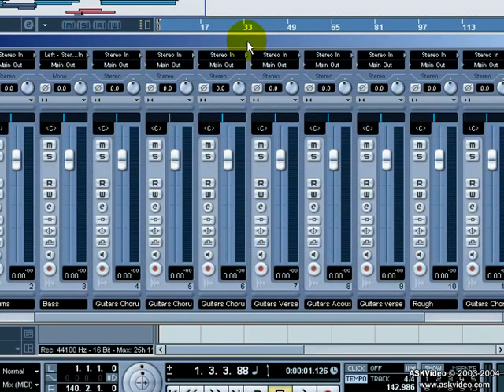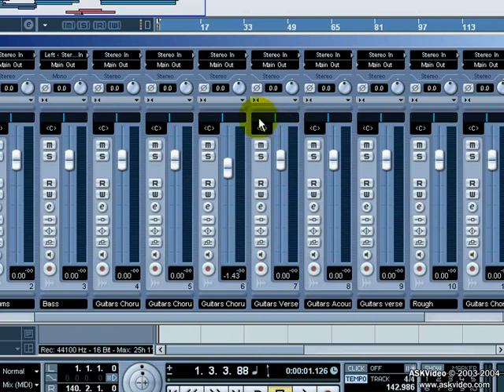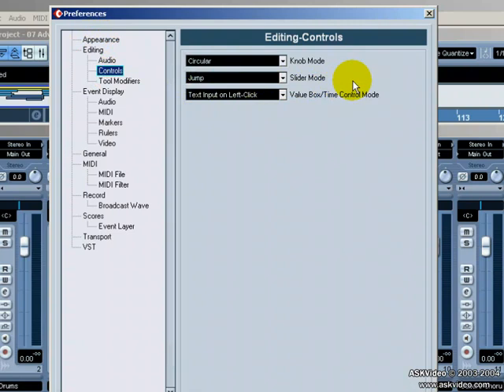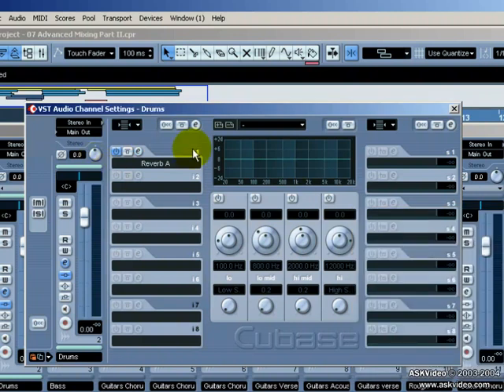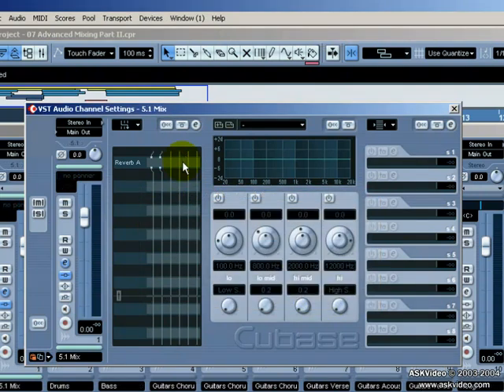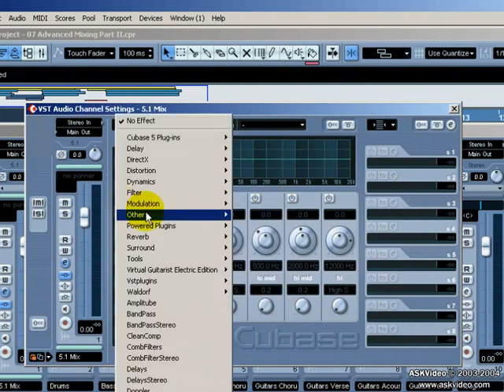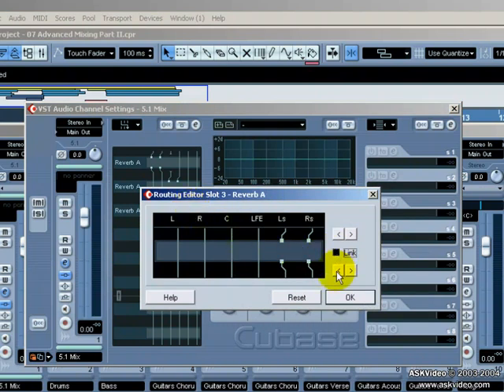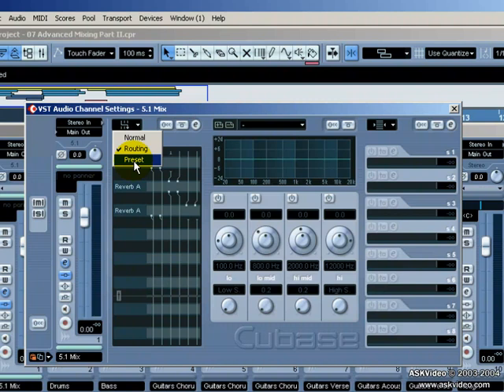07 - Tutorial 2 - 07_AdvancedMixing2.mov